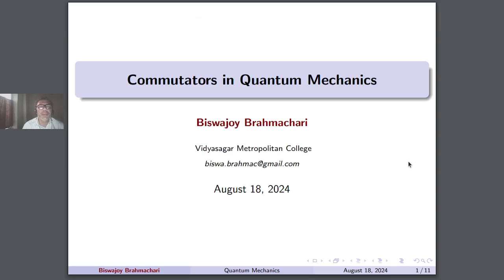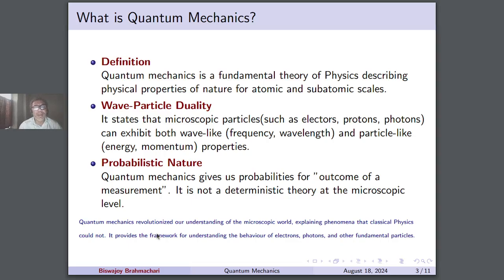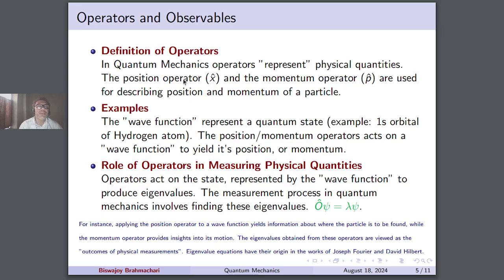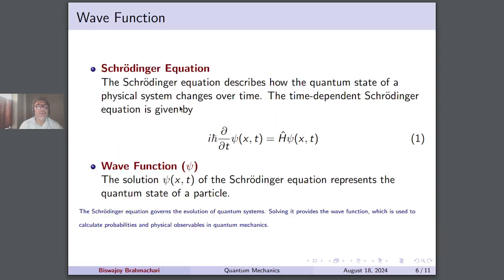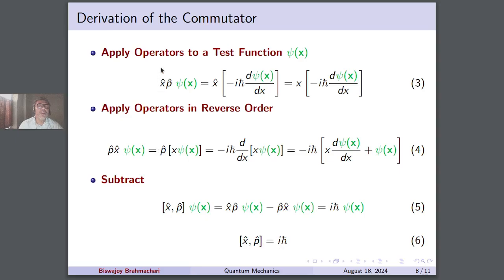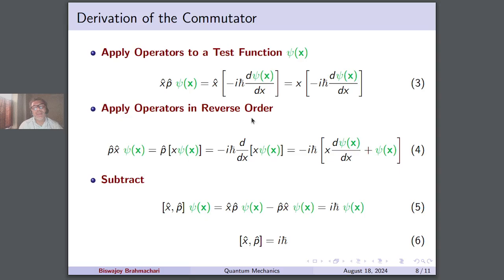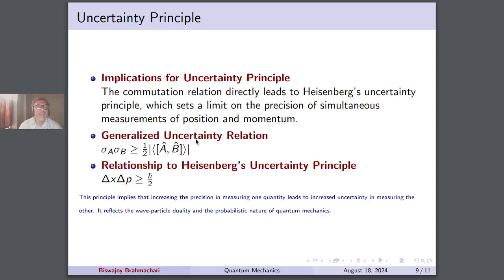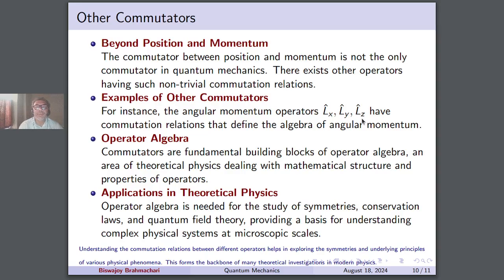Commutators in Quantum Mechanics